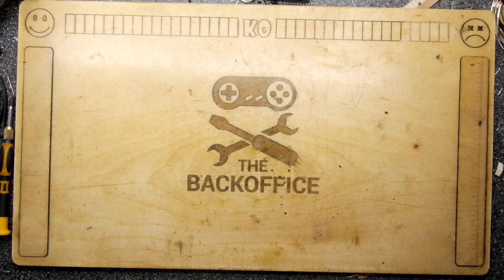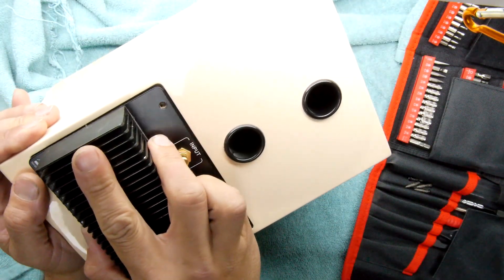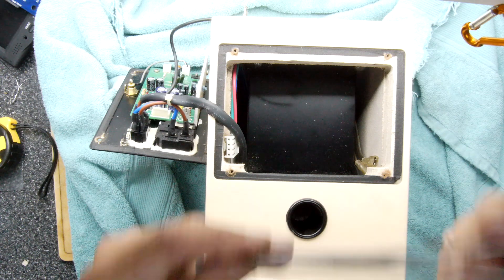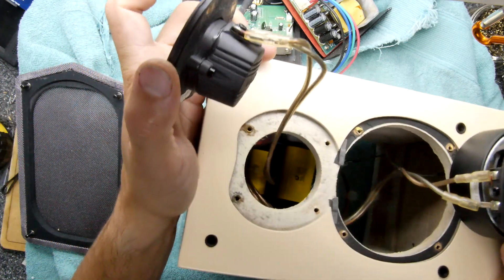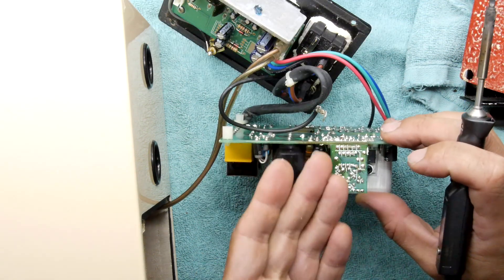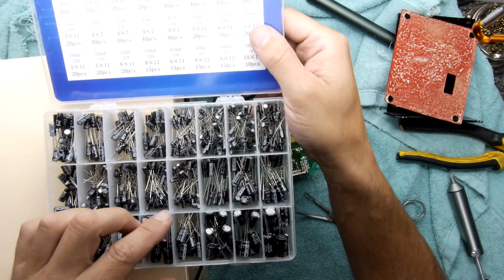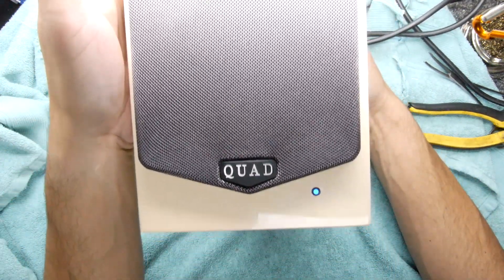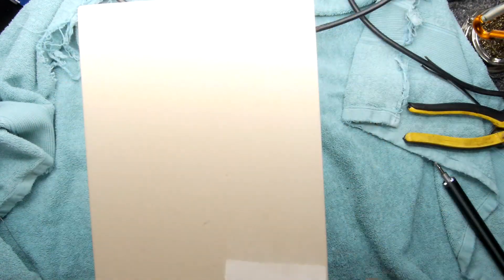QUAD 9L Active Speaker Repair the other one - It's not the same!!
Ok, I was not expecting to find the other Quad 9L active speaker dead when I turned on my PC today, I was really hoping not to have a project this evening, however, it was interesting to have a little dig around inside it. I am surprised on how much they actually stuff in there, and its a lot of discrete components.

Specifications:

Quad 9L Active self-powered desktop speaker with built-in USB DAC

Driver complement: One 1-inch fabric dome tweeter and one 3.94-inch Kevlar mid-bass driver ?
Frequency response: 50Hz – 21 kHz, ± 3dB
Maximum output (short-term peak SPL): 105 dB
Internal amplifier power: 60 watts/speaker
Sensitivity: 0.775 V (0dBu)
Input impedance: 10k Ohms
Dimensions (HxWxD): 9.76” x 5.98” x 9.33”
Weight: 22.93 lb.